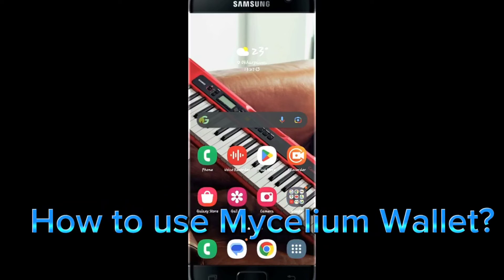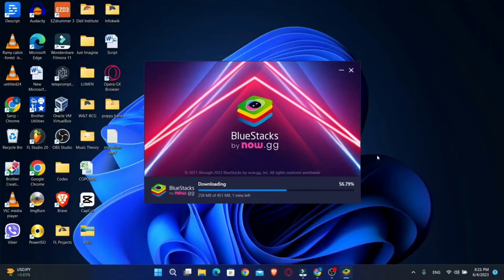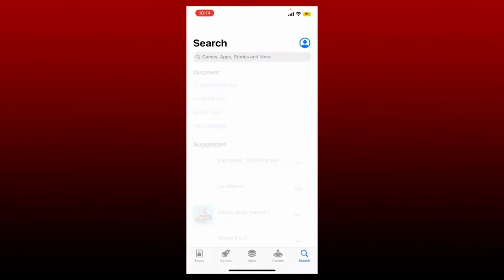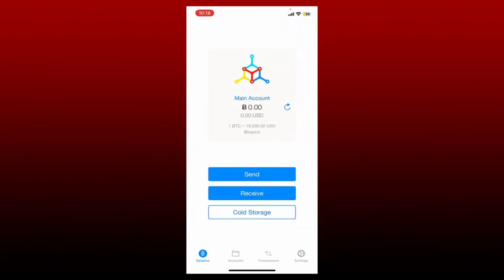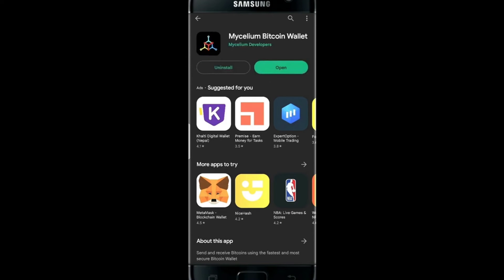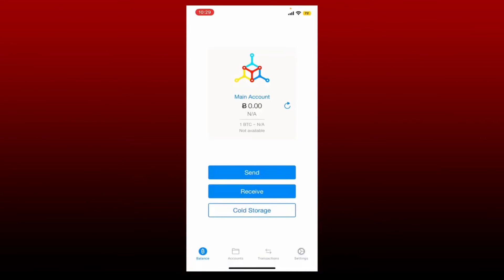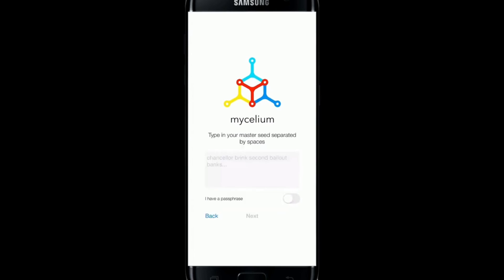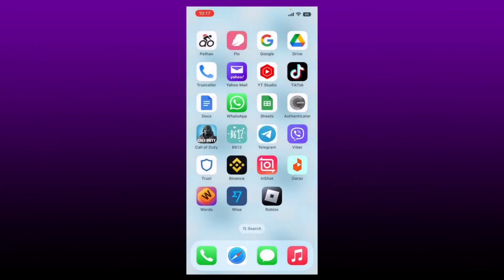How to Use Mycelium Wallet: A Complete Tutorial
Welcome to our comprehensive tutorial on how to use the Mycelium Wallet, your gateway to securely manage your cryptocurrencies. Whether you're a crypto novice or an experienced trader, this step-by-step guide will help you harness the full potential of this versatile mobile wallet.

0:08 Install Mycelium app on Android
1:17 install/download mycelium on PC
2:17 install mycelium on iPhone
3:14 Create Mycelium wallet on iPhone
5:28 Create a Mycelium account  on Android
6:22 sign in to Mycelium wallet on Android
7:38 login Mycelium wallet on iPhone
8:30 Find wallet address
9:26 recover account
10:25 Delete account on Android
11:25 Delete Mycelium on iPhone